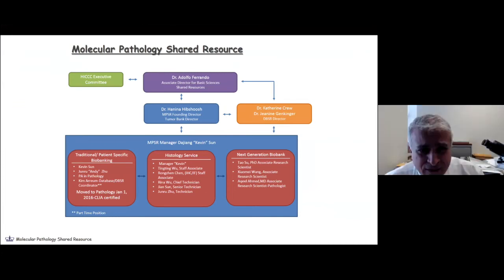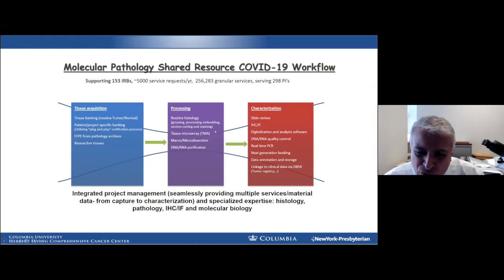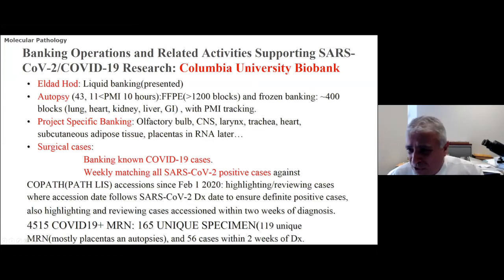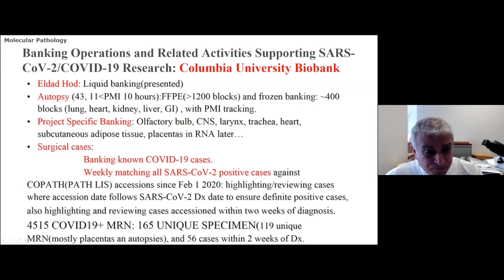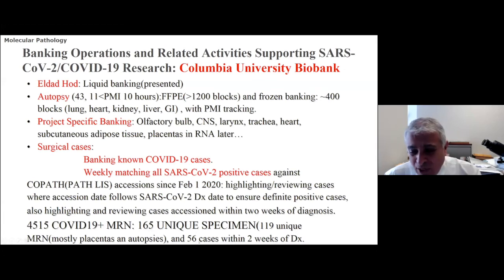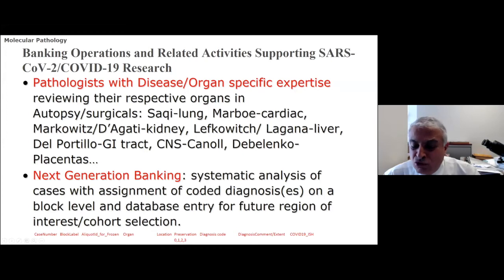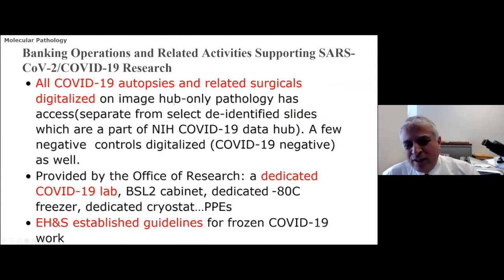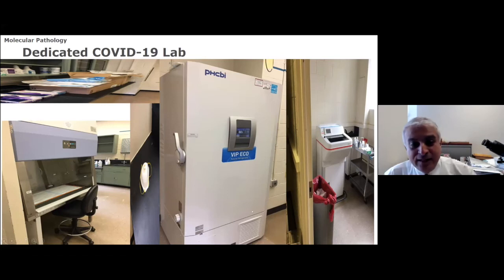Hanina Hibshoosh, COVID-19 Virtual Symposium: May 6, 2020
Hanina Hibshoosh, MD, "Tissue banking in COVID-19: the power of the Columbia University Biobank"
Dr. Hibshoosh concluded the series of the CUIMC autopsy team by presenting the workflow of the underlying shared resources. For the COVID-19 research, all research is coordinated over the CUIMC Biobank, which stores data and material on liquid and solid samples. Research projects can request specific wishes which will be processed by the database. Giving an outlook on finer granulated data tagging to better connect to the ongoing research projects, he especially thanked the office of research which strongly supports the ongoing efforts on the COVID-19 research.